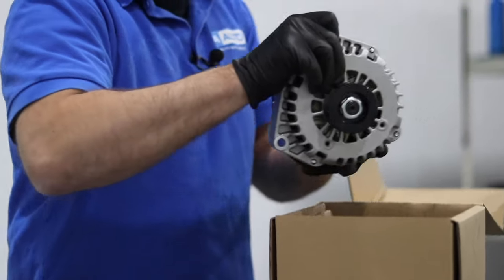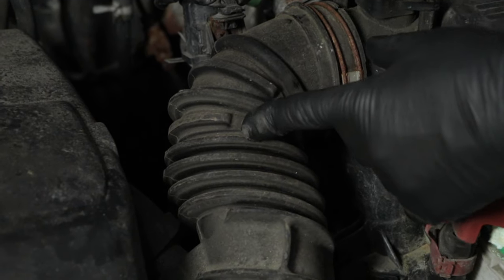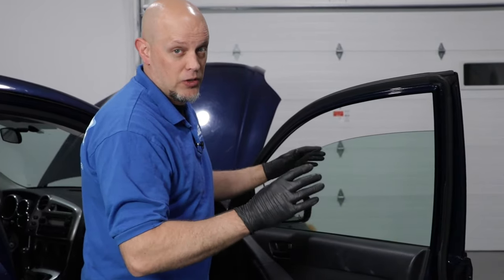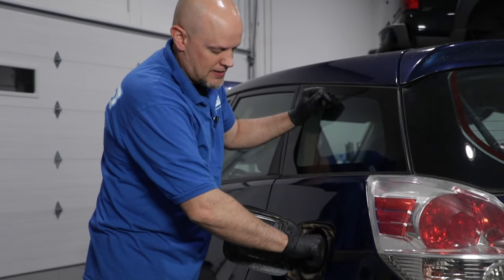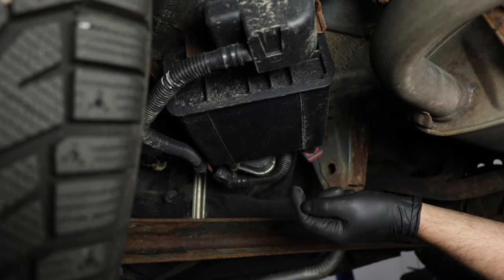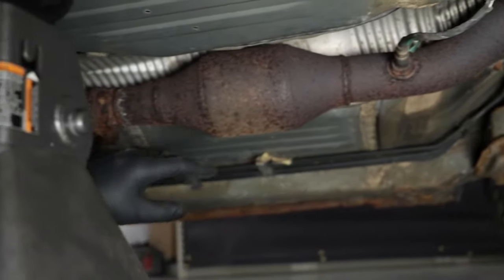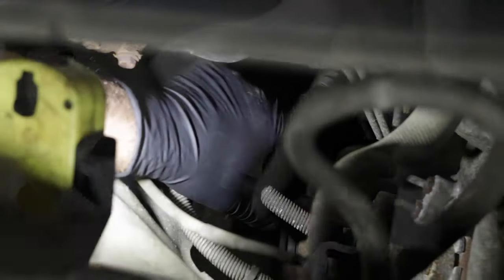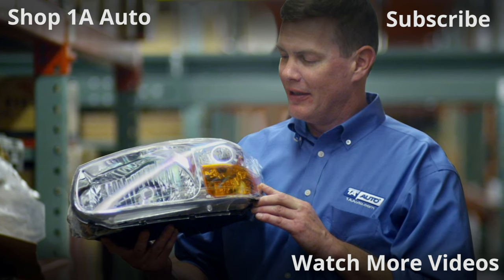Top 5 Problems Toyota Matrix Hatchback 1st Generation 2003-08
These are the top 5 problems with the 1st Generation Toyota Matrix, which lasted from 2003 to 2008! In this video, Andy explains the top problems you may find with the 1st generation Matrix, which can be helpful to know, if you own one, or are considering buying one! After you watch this, check out some of the links below for more great information!

0:00 Top Problems Toyota Matrix 1st Gen 2003-08
0:20 Mass Airflow Sensor P0171
1:26 Windows Falling
2:13 EVAP Codes
3:21 Catalytic Converter P0420
4:29 Engine Mounts

This process should be similar on the following vehicles:
2003 Toyota Matrix
2004 Toyota Matrix
2005 Toyota Matrix
2006 Toyota Matrix
2007 Toyota Matrix
2008 Toyota Matrix